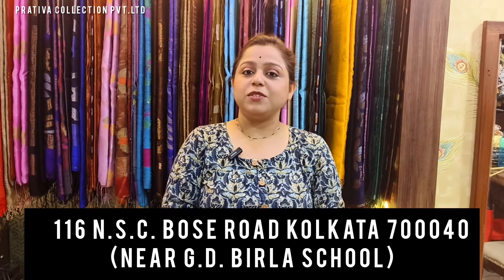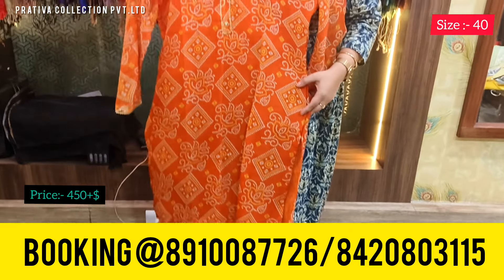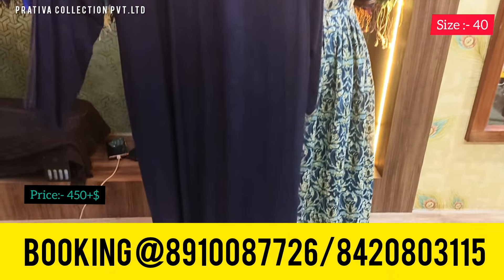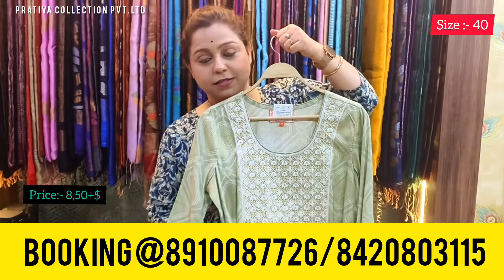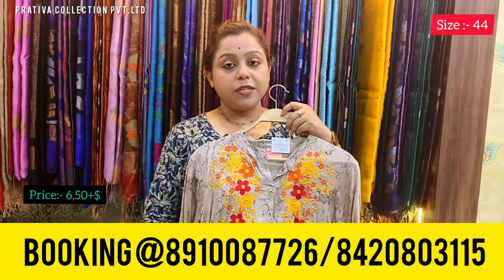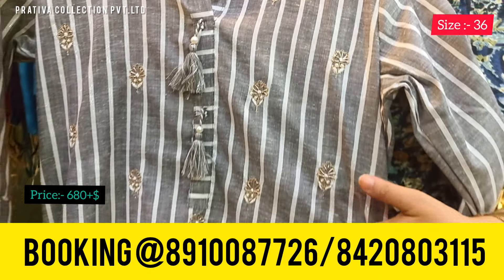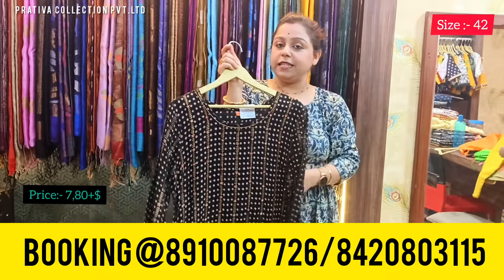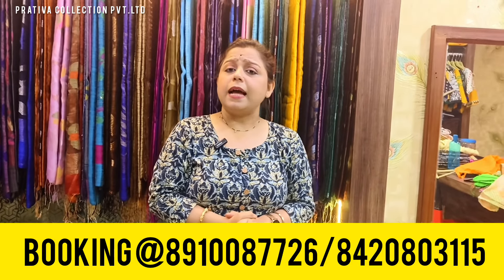OFFER PRICE 🔥🔥🔥🔥 MIXED KURTIS COLLECTION'S ✨ 😉♥️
OFFER PRICE 🔥🔥🔥🔥 MIXED KURTIS COLLECTION 😉♥️

SHOP Address:- 116 N.S.C
BOSE ROAD KOLKATA 700040
 (NEAR G.D BIRLA SCHOOL)

First YouTube channel link 🖇️

Watch videos send the screenshot

 And book your sarees.

Instagram I'd